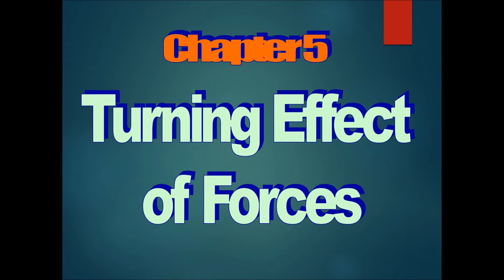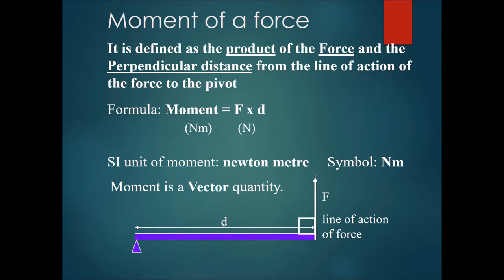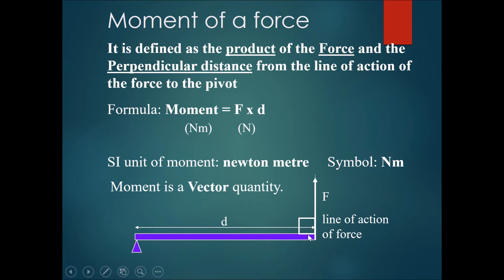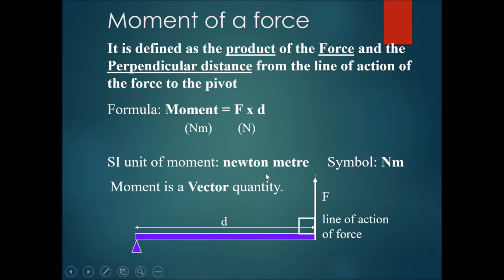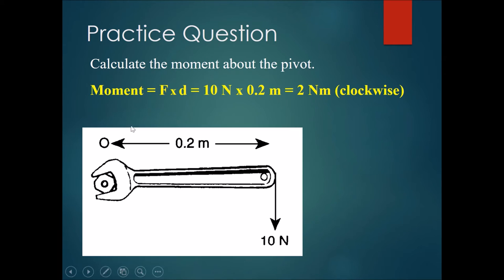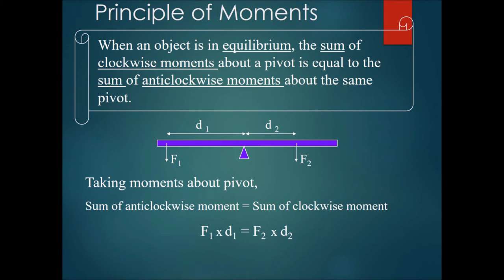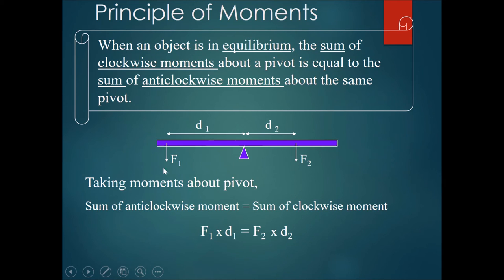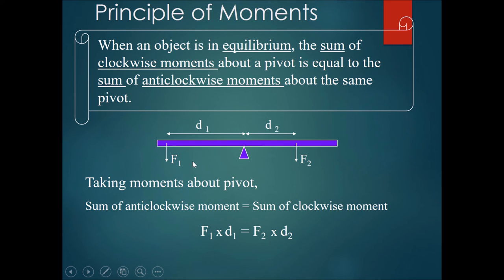Chapter 5 Turning Effects Part 1 - The Principle Of Moments